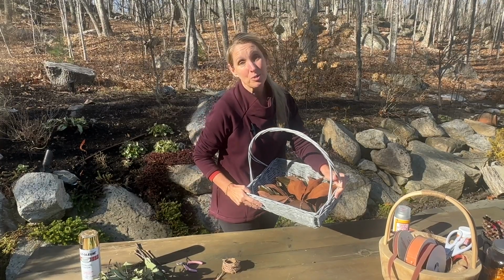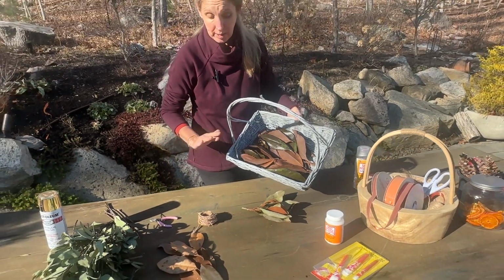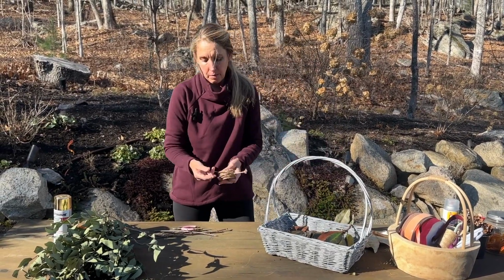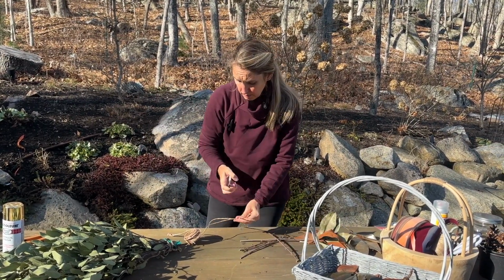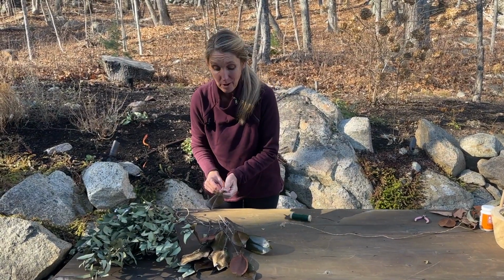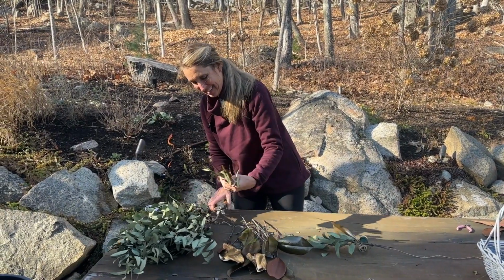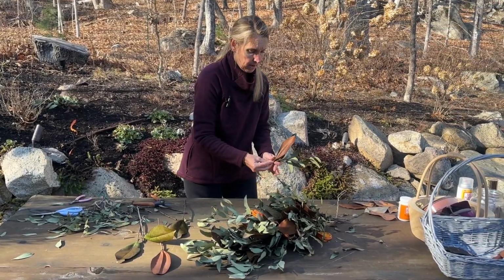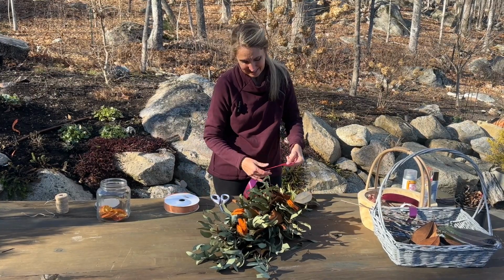Making a Simple Yet Versatile Winter Garland from Real Greenery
During dreary, gray winter days, who doesn't miss the beauty of the garden? Luckily, you can bring some of that beauty inside with this garland, made from real dried greenery! It's a great way to add a touch of natural beauty to your home in the winter season.

🌿 Fiskars 79436997J Softgrip Bypass Pruner, Black/Orange Small
🌿 Modern Sprout Gardening Shears, Lightweight, Green, One Size
🌿 PerkHomy Natural Jute Twine 600 Feet Long Twine String for Crafts Gift Wrapping Packing Gardening Crochet Knitting Macrame Decor (Brown 2mm * 600feet)"
🌿 COSORI Food Dehydrator Machine for Jerky, 5 BPA-Free Trays Dryer with 48H Timer and 165°F Temperature Control, for Fruit, Herbs, Meat, Veggies and Dog Treats, Recipe Book, deshidratador de alimentos
🌿 Mod Podge CS11272 8 fl. oz. Decoupage Satin Glue, 8 ounce, Clear
🌿 Mod Podge - 1469 Clear Acrylic Sealer, 12 ounce, Matte
🌿 Mod Podge 10615 3 Piece Short Handle Brush Set